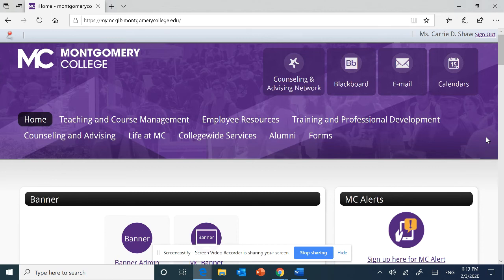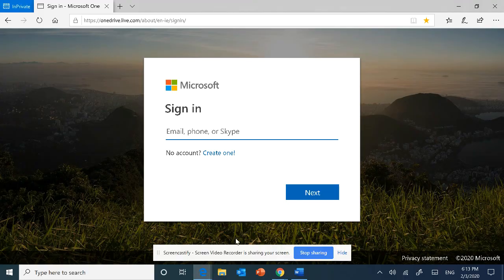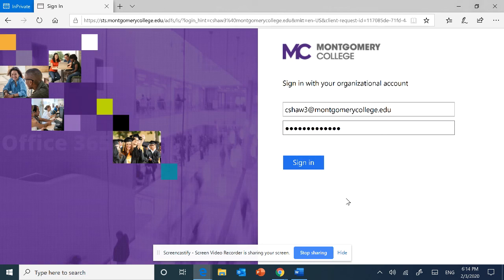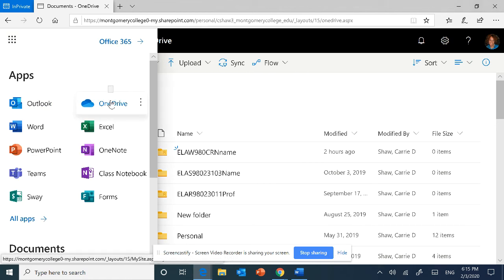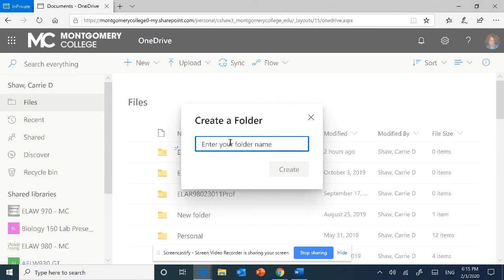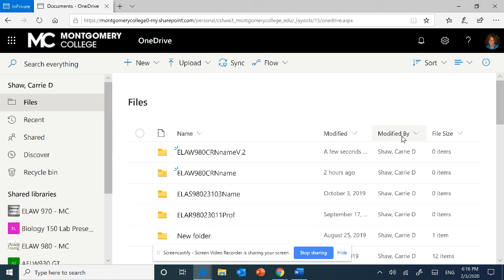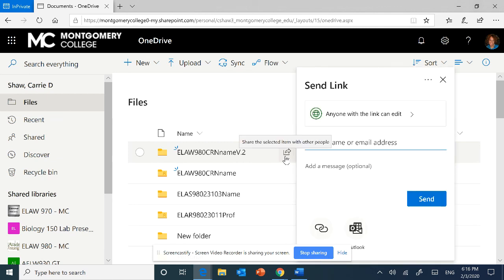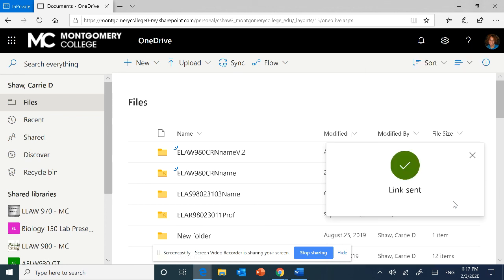ELAP online Learning Tech Module OneDrive Access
OneDrive Access, Folder Creation, and Sharing.